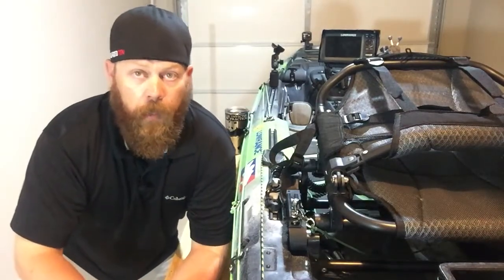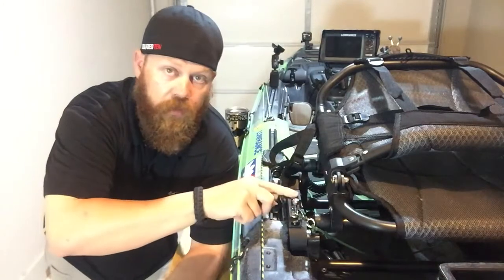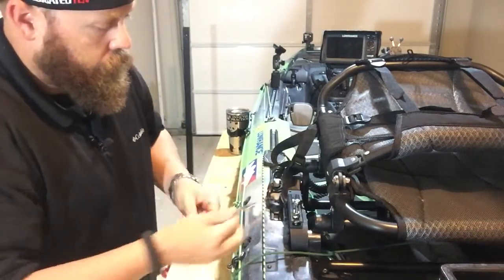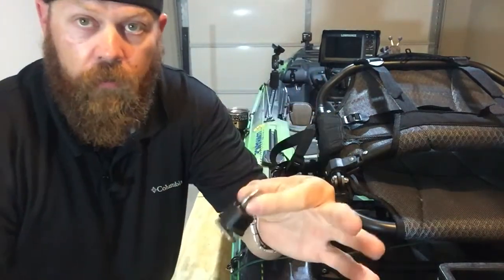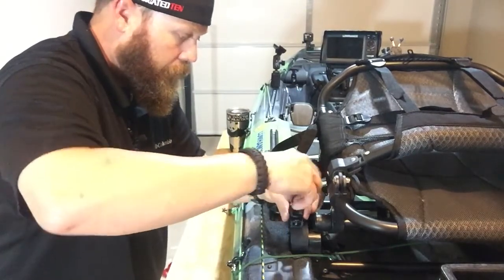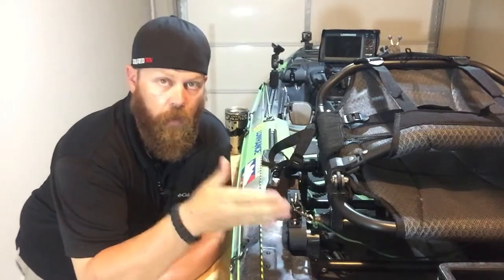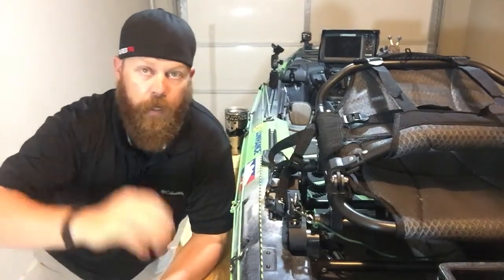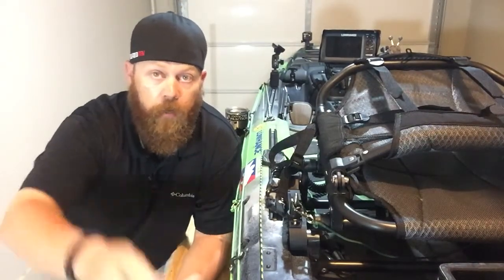Retractable anchor line tip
A quick kayak hack for dealing with the retractable anchor trolley. I installed a YakAttack tie down gear trac, helps me to clip to my anchor line to make it easier to use.

Bearded Bass Brawler social media pages